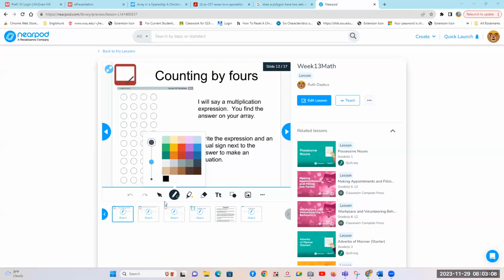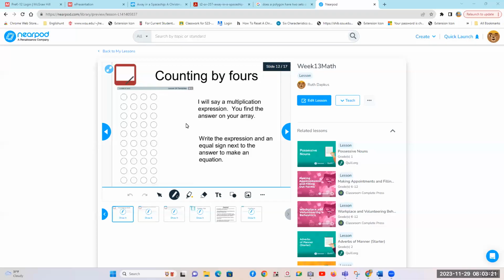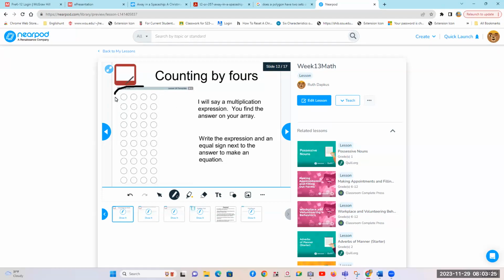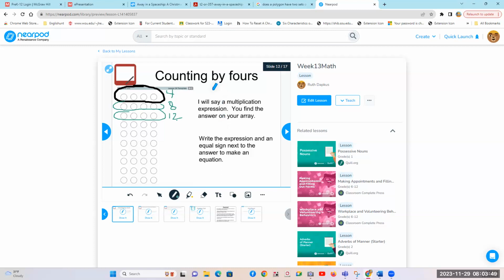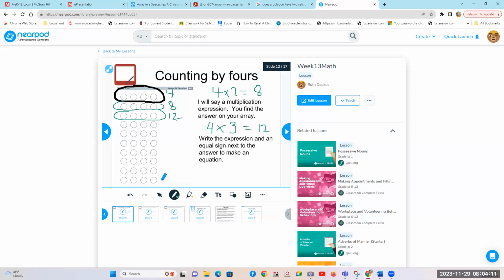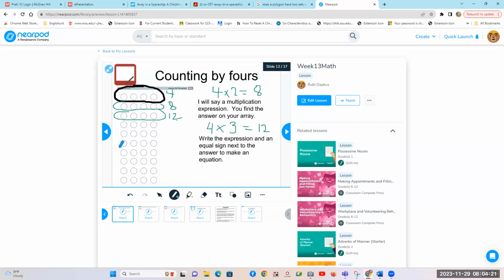Math Week 13: Arrays 4 x 10